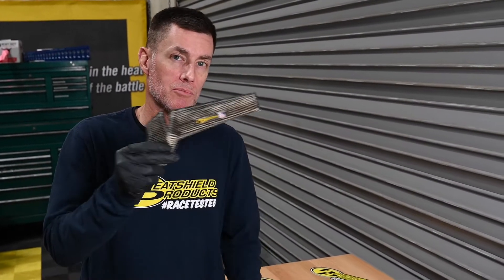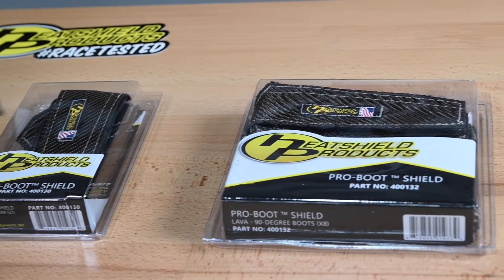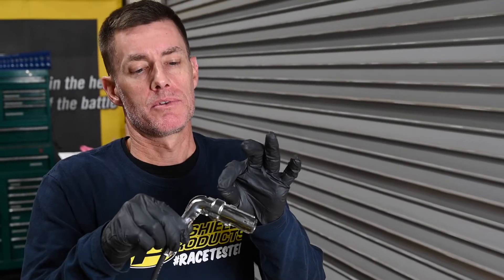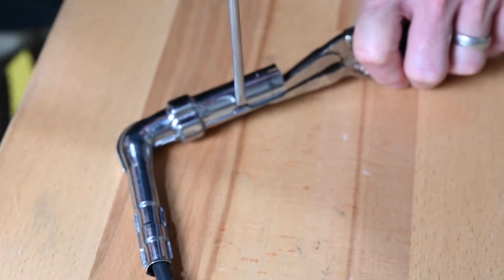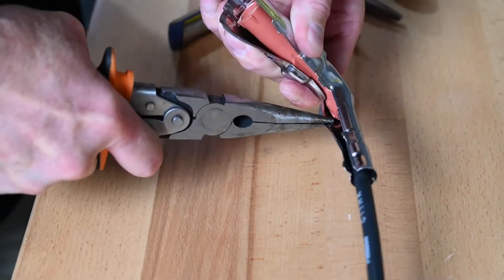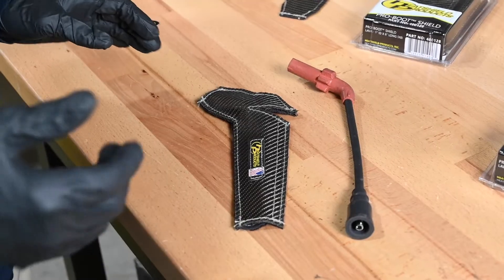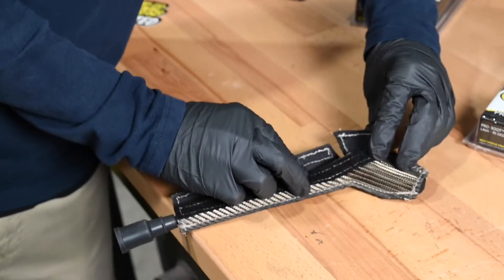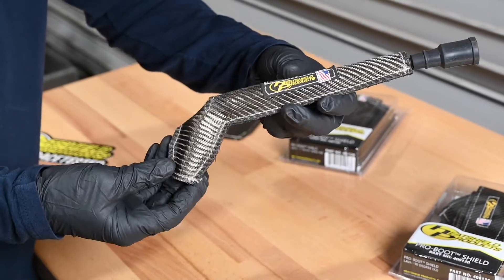New Spark Plug Boot Heat Shield 🔥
Spark plug boot protectors are a critical component to making sure an engine runs reliably in today’s modern world. The “vintage” ring style spark plug heat shield started in 1991 as a partnership between Heatshield Products and Sesame Technologies. While they have been copied (sometimes poorly), companies have been following down the path we forged over 30 years ago. We shifted gears and once again raised the bar!

These 90 degree boots are great for the Ford 7.3 Godzilla or RVs with the same powerplant. With easy hook and loop closure you do a driveway install in minutes.

Available in LAVA™ and Stealth (black)
Part number
400130 Lava 90 deg (x2)
400132 Lava 90 deg (x8)
400150 Stealth (black) 90 deg (x2)
400152 Stealth (black) 90 deg (x8)

Everyone would like to be cooler, let Heatshield Products get you there. Based in Southern California, Heatshield Products is a family-owned company that produces high-quality solutions to issues caused by extreme heat in a number of industries.

Heatshield Products has a blog! -

Heatshield Products has a podcast we talk about the automotive industry and take your question during our Tech Time - Hot Laps Presented by Heatshield Products